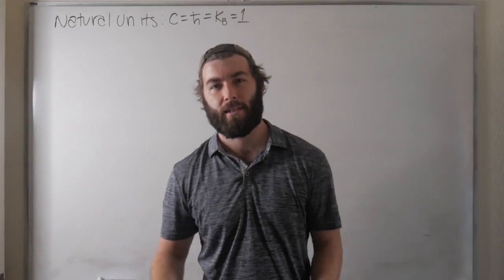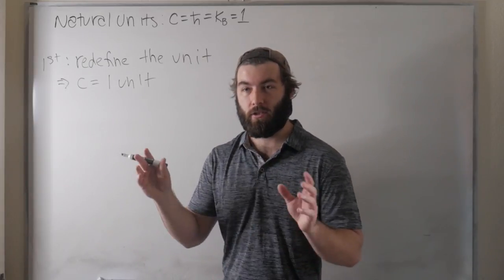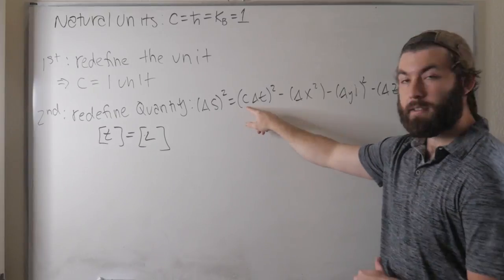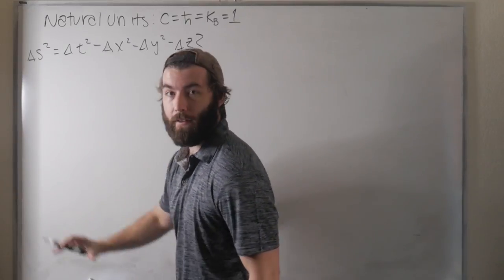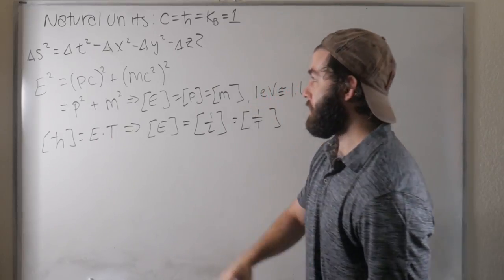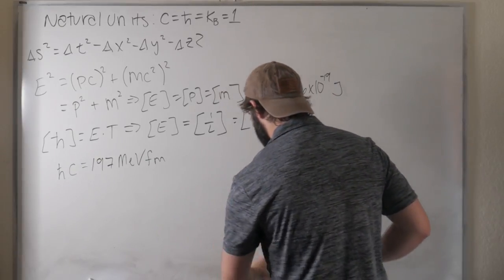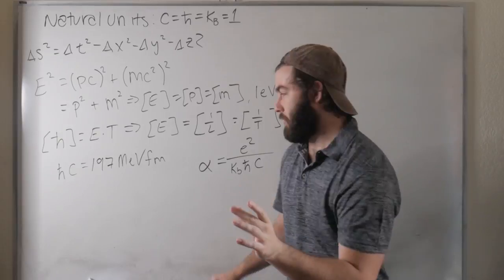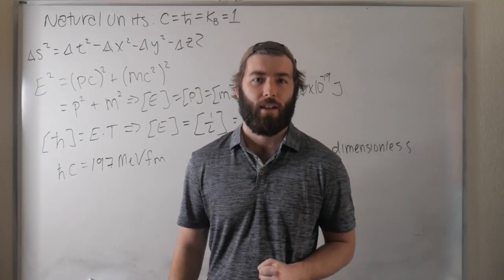Natural Units Explained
Ever wonder why people can set constants like the speed of light equal to 1 and what it means? In this video I go over a procedure for doing so and explain where it's useful.